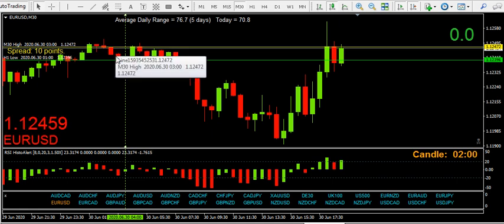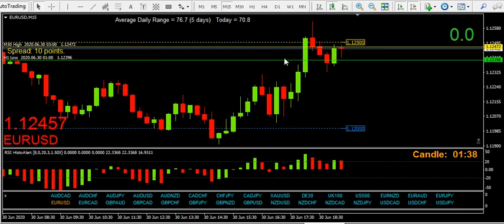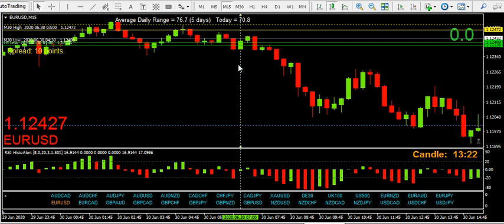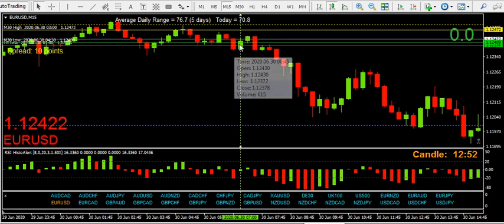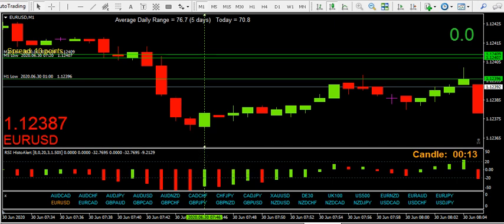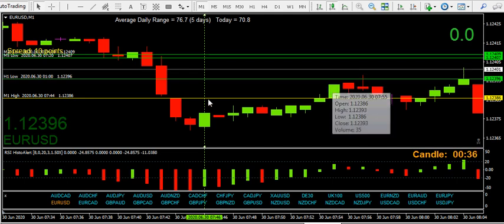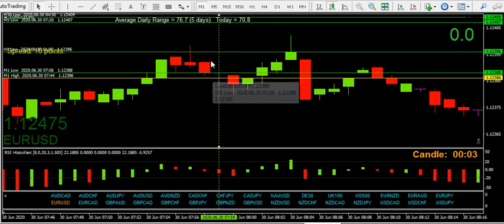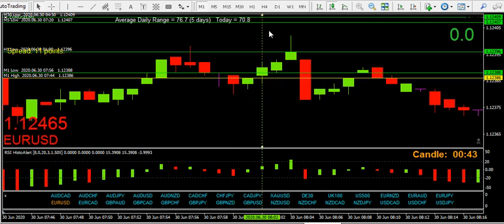Another unusual h1 3 candle reversal explained for Nico